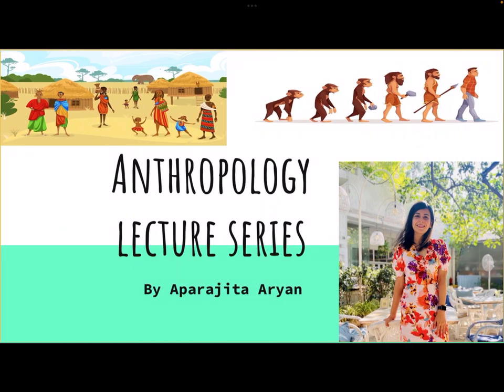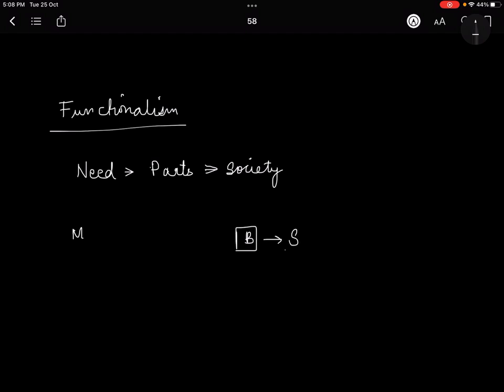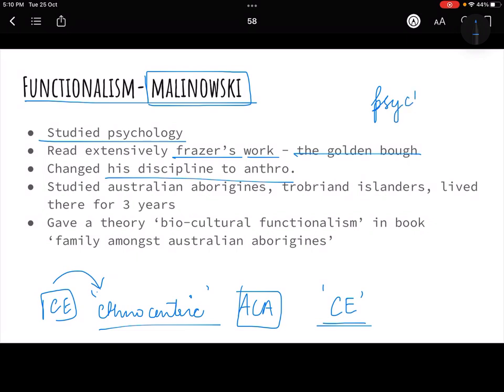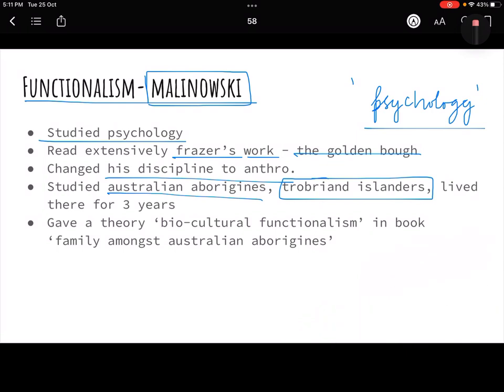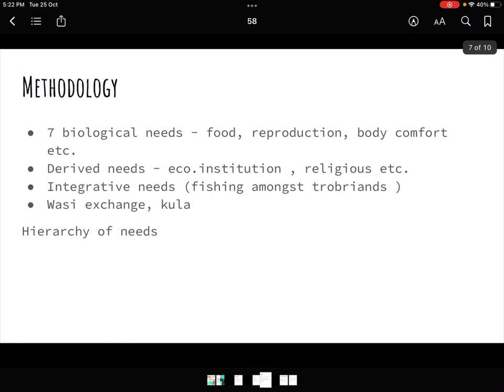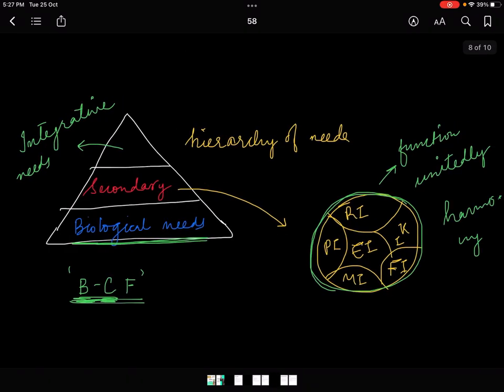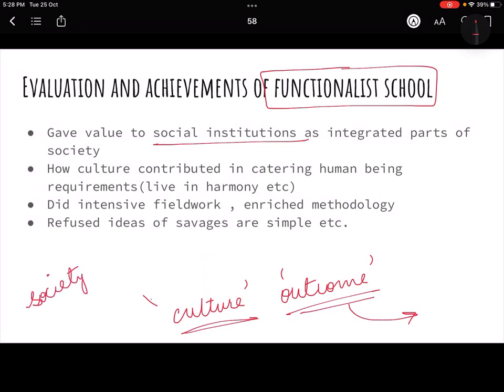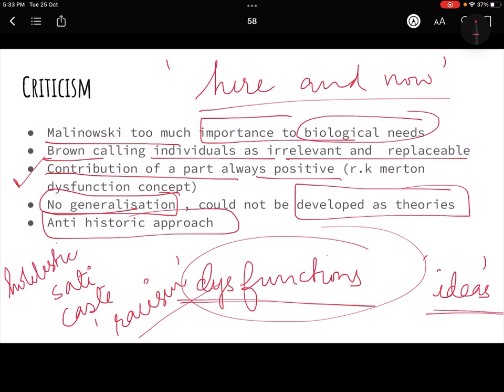Anthropology Day 58- 6. Functionalism(brownislaw malinowski bio-cultural functionalism , evaluation)